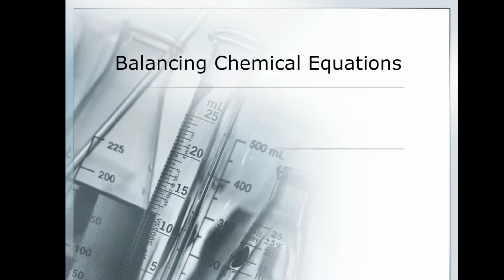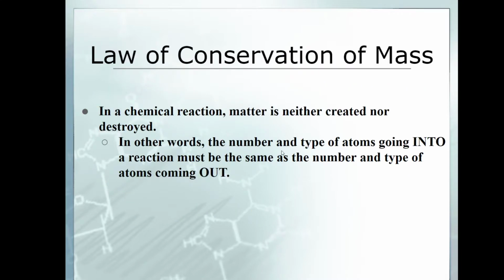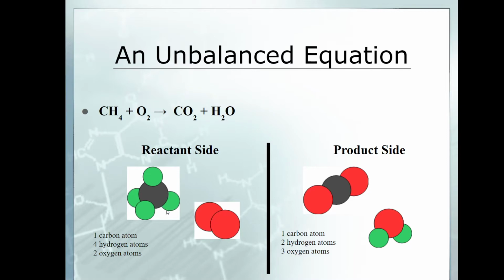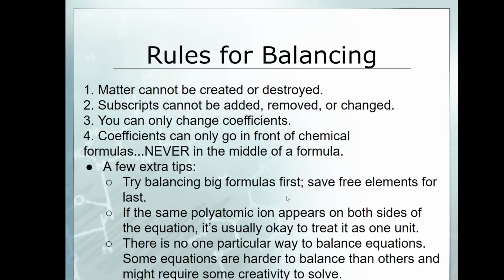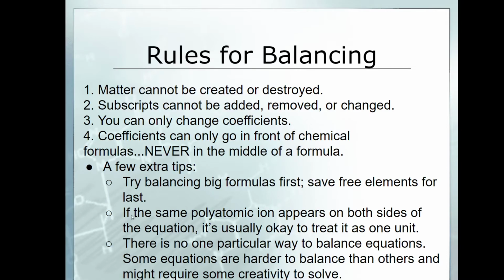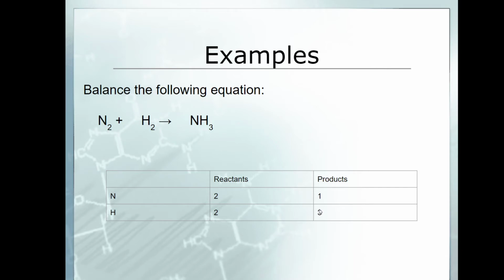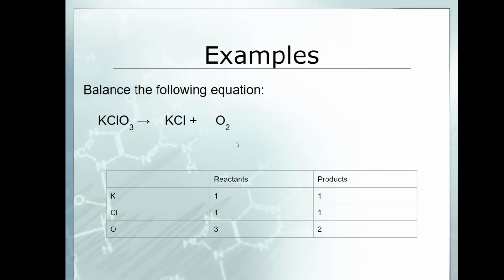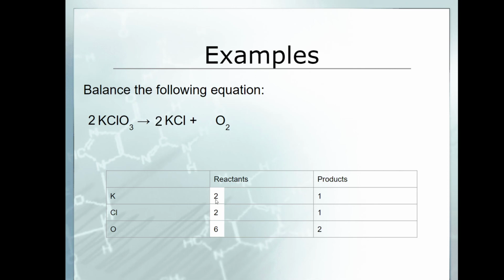Balancing Chemical Reactions